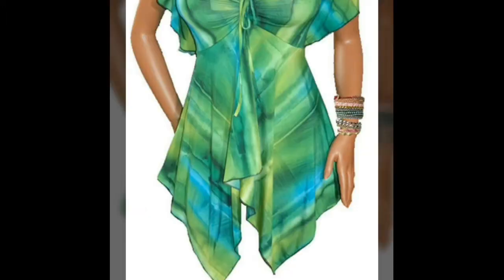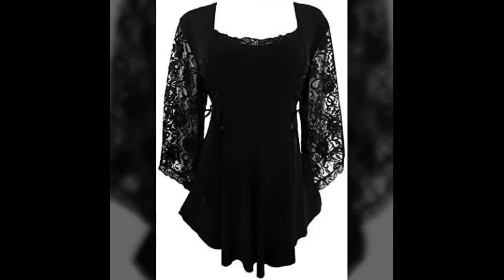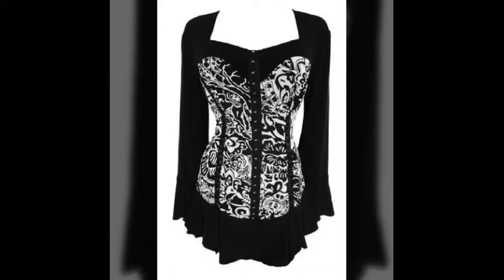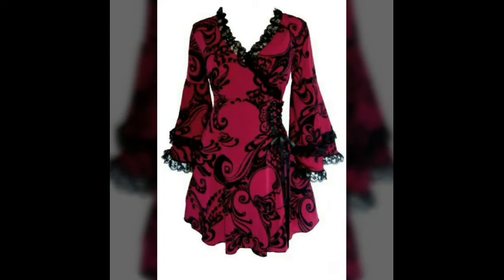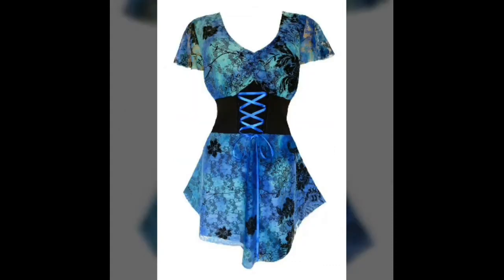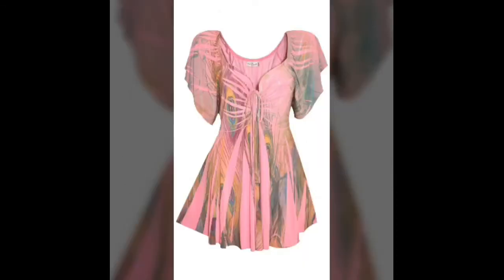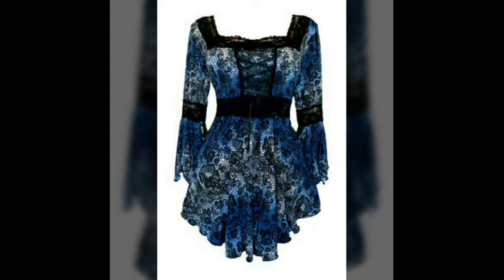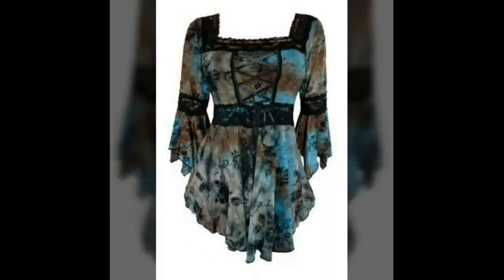detail about Renaissance corset top Boho Victorian Gothic peasant blouses cosplay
Blend Of 4 Of The Most Powerful Weight Loss Teas In The World.